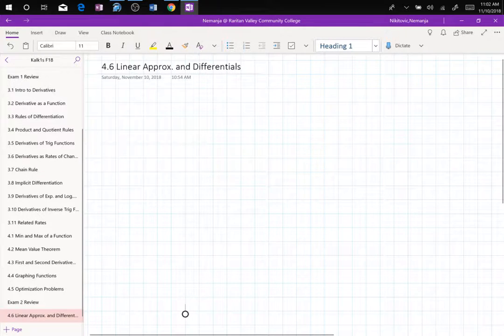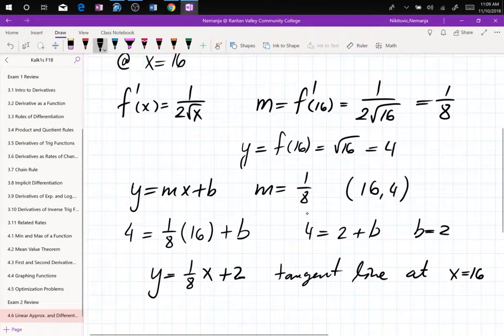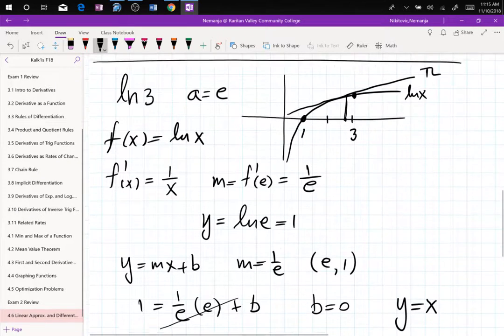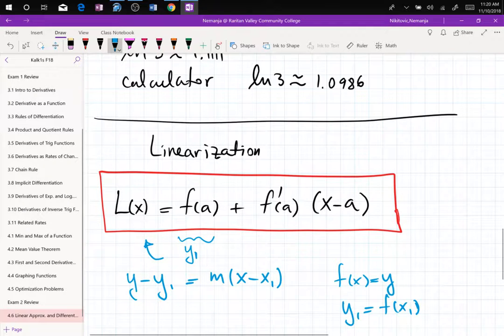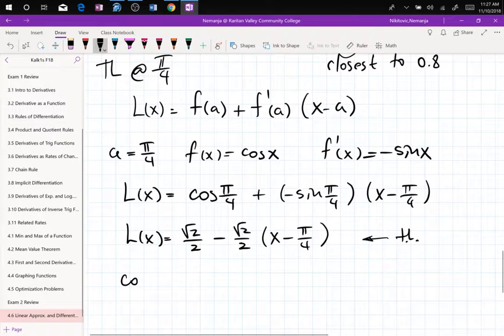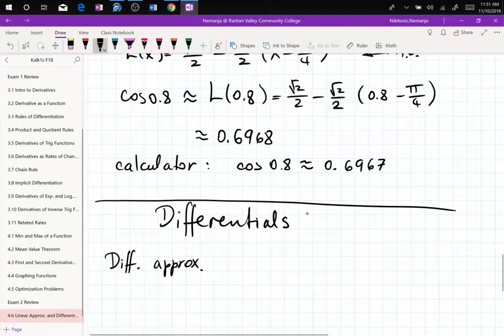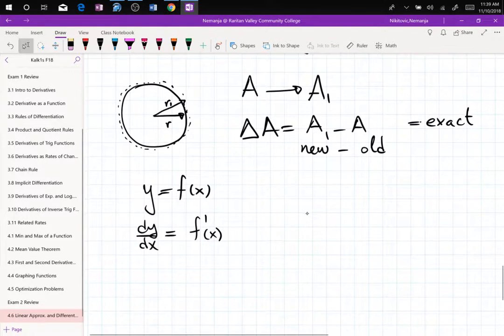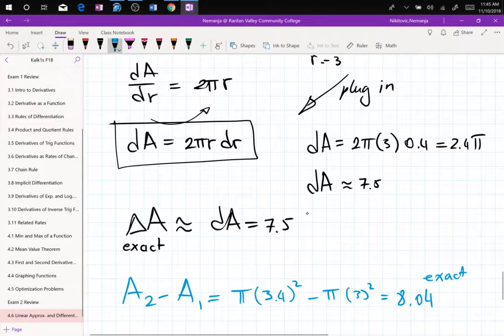Nemanja Nikitovic Live Stream (Calculus1s 4.6 Linear Approx. And Differentials)